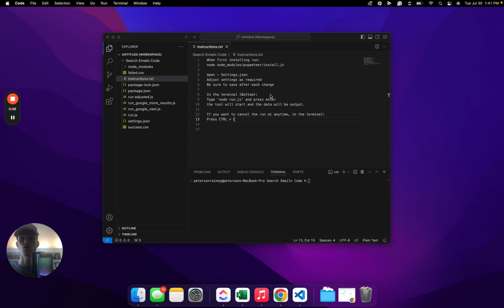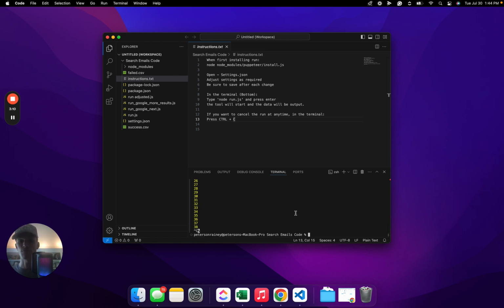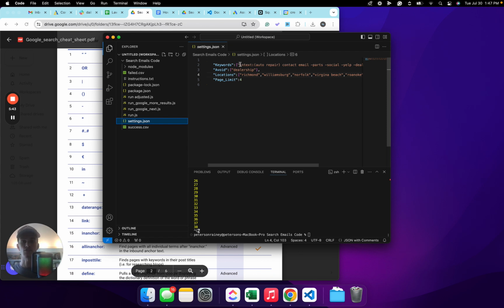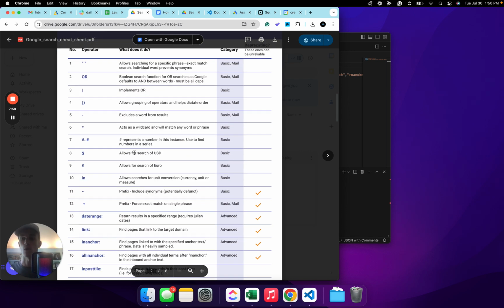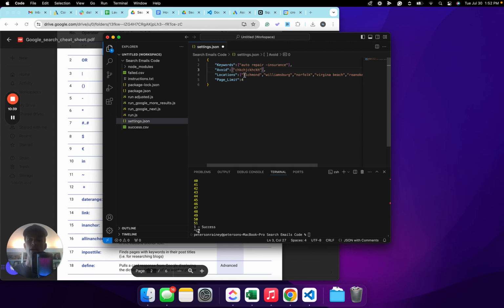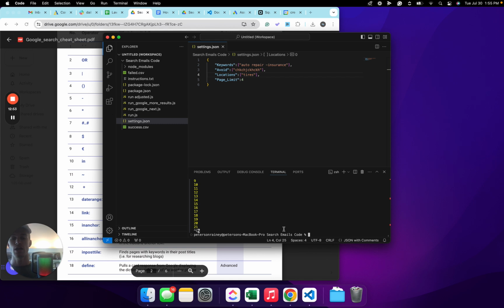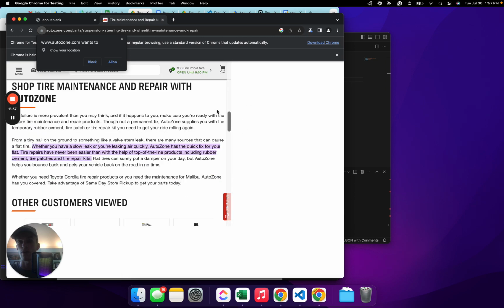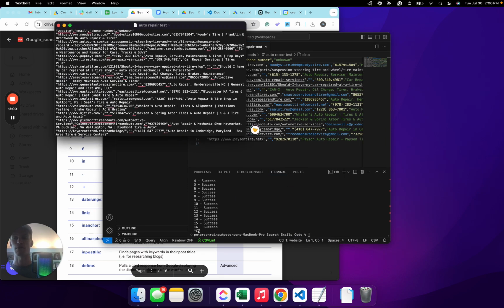Stop Paying For Crappy Leads Thru Apollo - Effective Use of our Email Scraping Tool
In this video, I demonstrate how to effectively use our email scraping tool, showcasing the process of setting it up, running specific scripts, adjusting settings, and refining search results using Google search operators. I provide tips on avoiding irrelevant websites, specifying search criteria, and managing the code execution. Viewers are encouraged to ask questions and seek clarification in the comments section.

ADDITIONAL RESOURCES